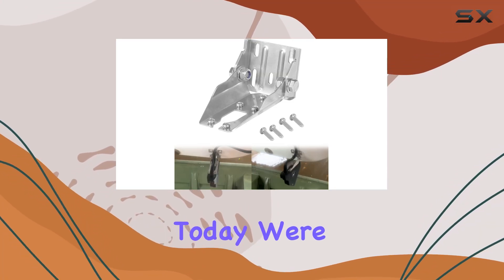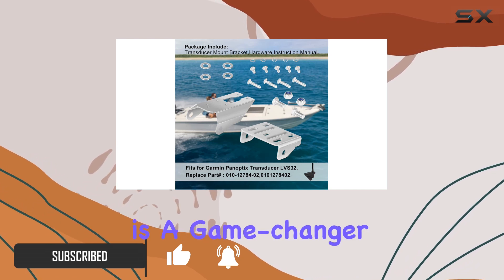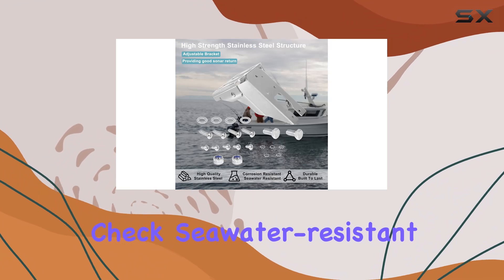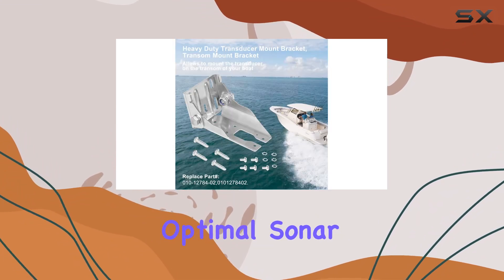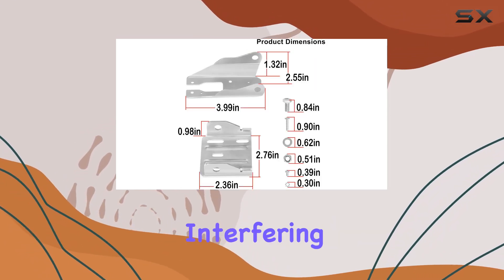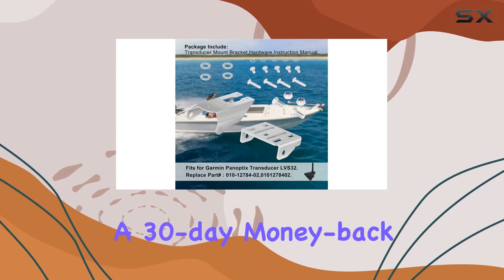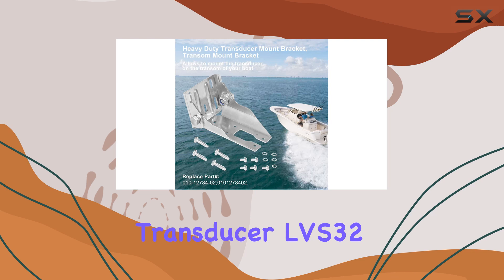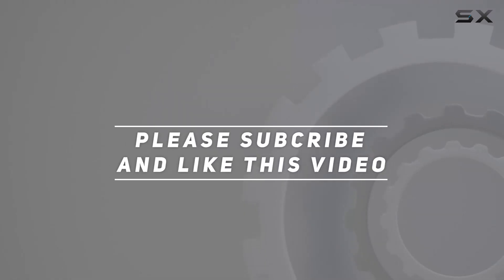Garmin Panoptix Transducer LVS32: The Ultimate Transom Mount Bracket!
0:00 Intro
0:06 Review

Things that we mentioned in this video:
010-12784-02 Heavy Duty Transducer : B0BTSX2CWB